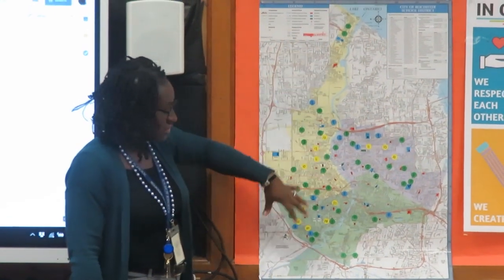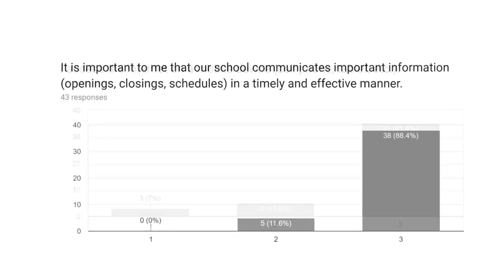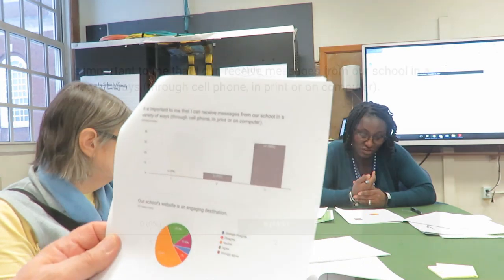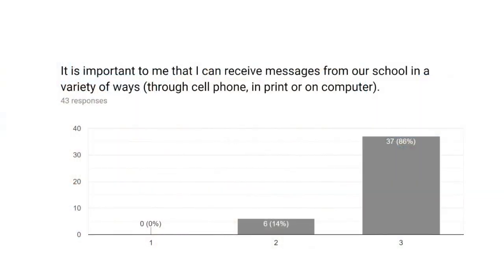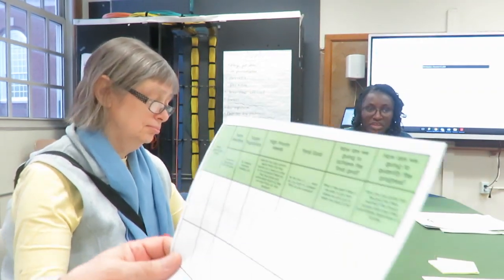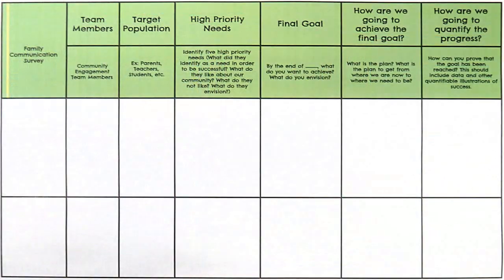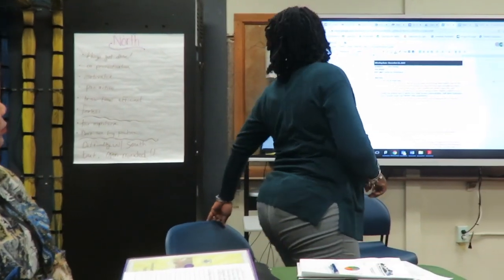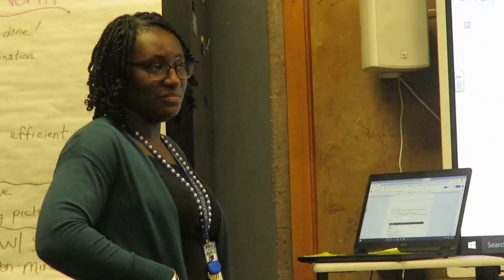2019-12-11 - School 10 - 8th CET meeting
On December 11, 2019 School 10 held its December CET meeting.